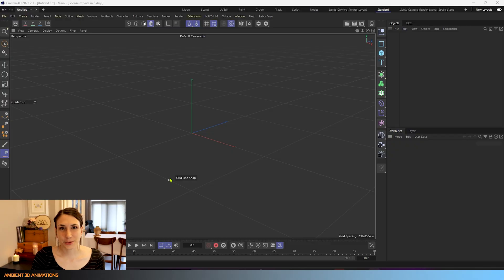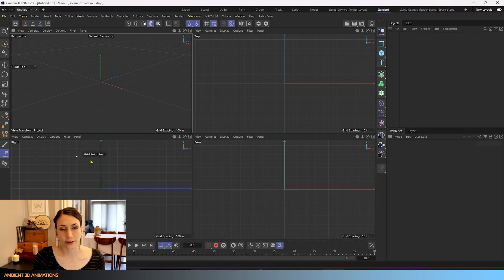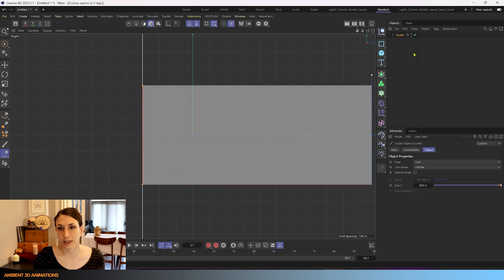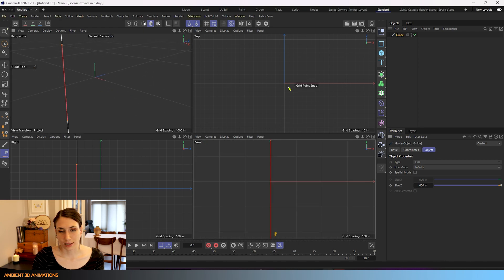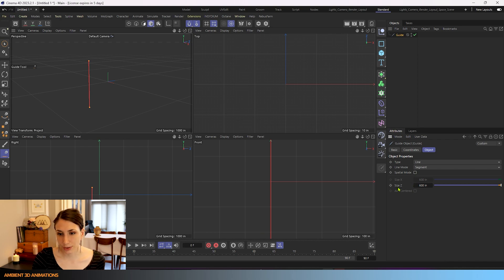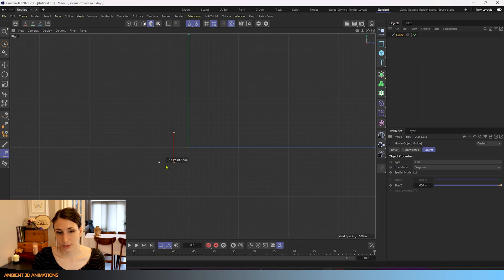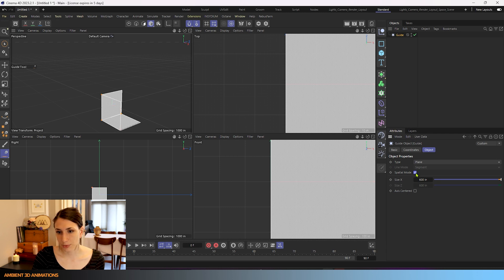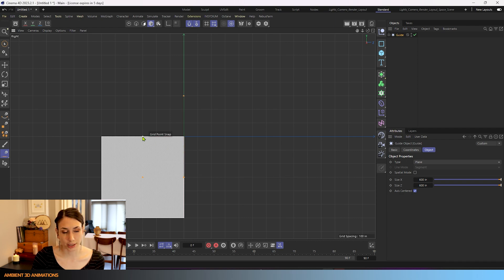C4D 3D Modeling Guide Tool EP22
Today we are going over the guide tool for 3D modeling. The guide tool can be used to create line guides and plane guides inside of Cinema 4D. I plan on covering all the 3D modeling tools for Cinema 4D in this podcast.

Some tutorials that may help you follow along are listed below.